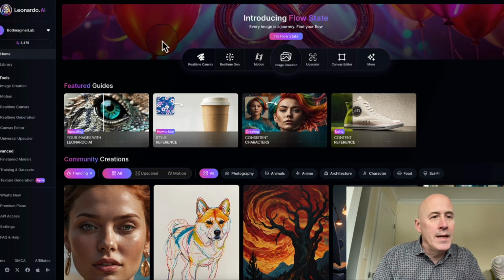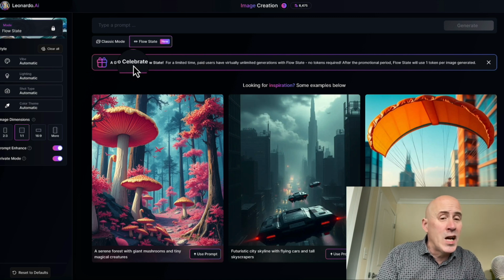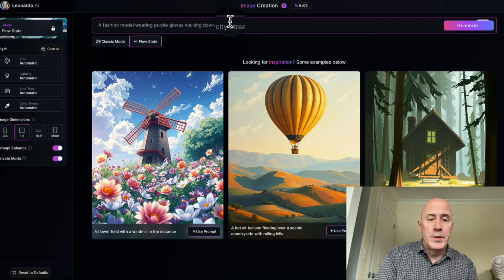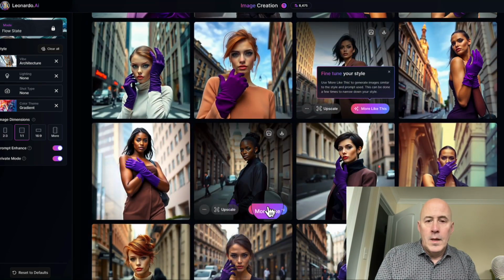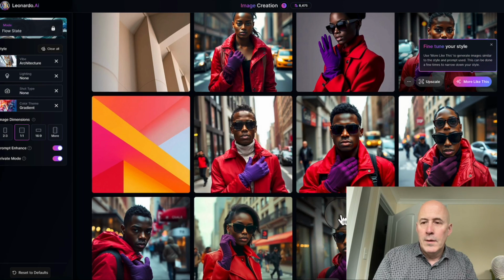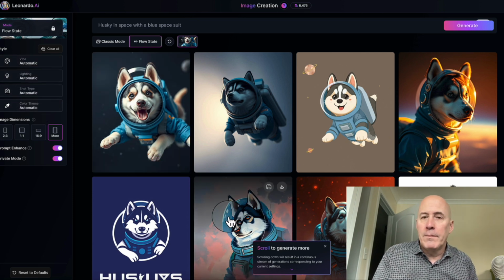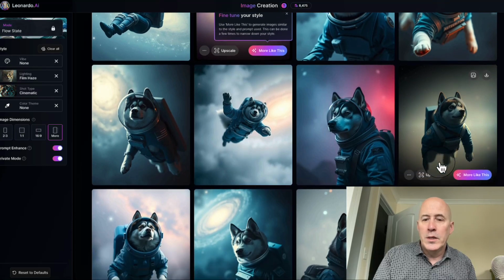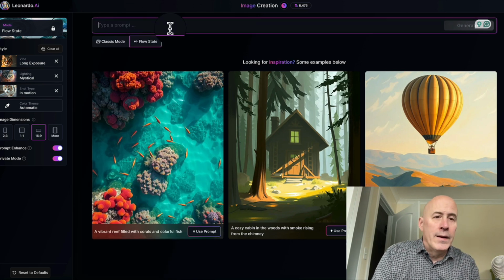Leonadro AI - Finally! Generate The AI Image You Actually Want.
Flow State form Leonardo.ai - Finally, you can generate the AI image you actually want to see. Master the art of fine-tuning your vision as a Creative AI director. What is this? Get the perfect AI Pictures everytime.  Flow state Leonardo ai

Your Creative Entrepreneur Show Hosts:
Bryon Scott